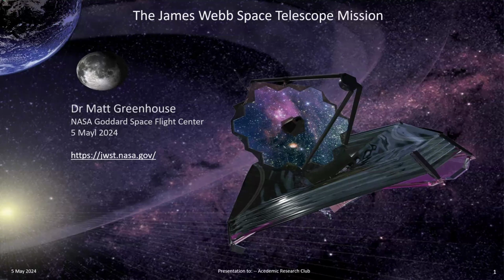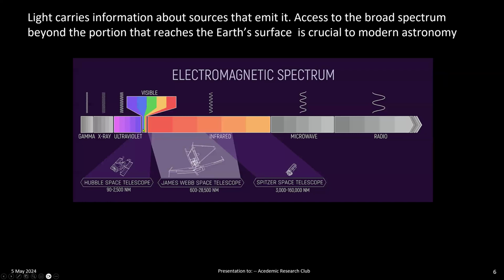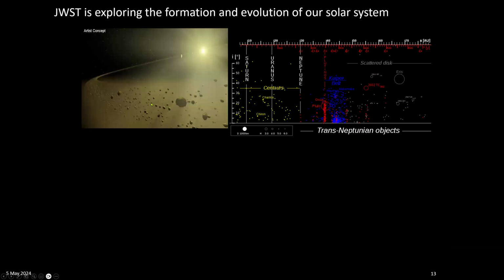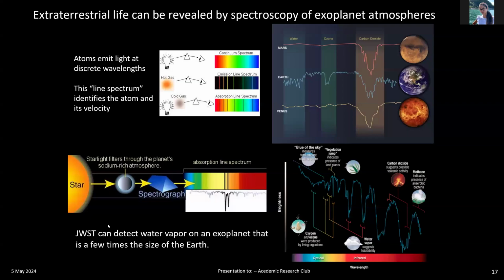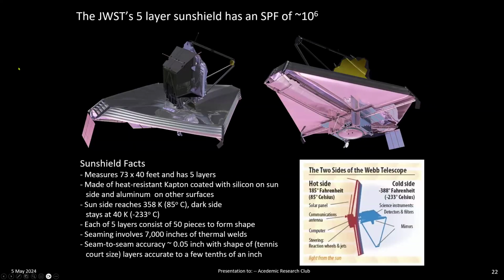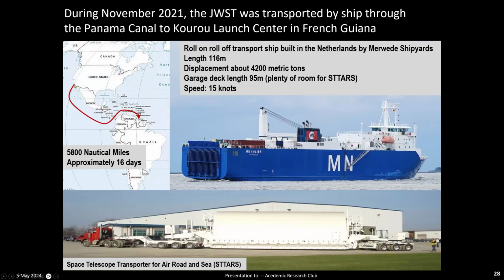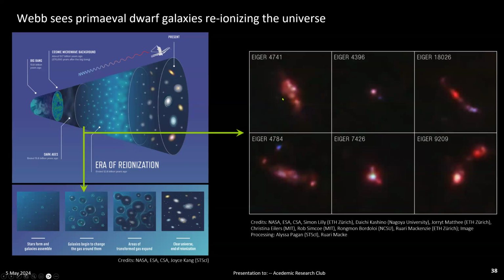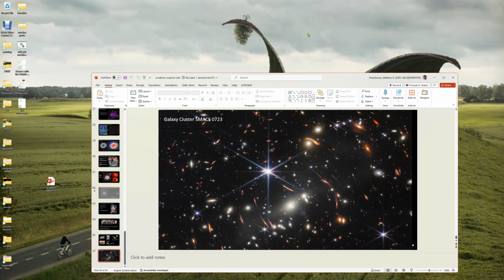WEBB SPACE TELESCOPE MEETING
Embark on a cosmic odyssey like no other as we delve into the captivating world of the James Webb Space Telescope (JWST). This awe-inspiring successor to the legendary Hubble Space Telescope has set its sights on the infrared universe, offering humanity an unprecedented high-definition view of our cosmic surroundings. At its helm is the visionary and brilliant astrophysicist, Matthew Greenhouse, whose unwavering dedication has propelled this groundbreaking mission to new frontiers.

Picture, if you will, a starry Christmas night in 2021 when the JWST gracefully soared beyond Earth's atmosphere, marking the beginning of an extraordinary adventure. Eager anticipation filled the hearts of scientists, astronomers, and space enthusiasts worldwide as they yearned to witness the secrets that lay hidden in the depths of the universe. The JWST, with its colossal presence and immense capabilities, promised to revolutionize our understanding of the cosmos.

Months of meticulous in-flight commissioning followed, as Matthew Greenhouse and his team meticulously fine-tuned the telescope's intricate instruments to ensure peak performance. This critical phase, completed in June 2022, was a testament to their unwavering commitment, guiding the JWST towards its destined mission of unveiling the secrets of our celestial origins.

With science operations now underway, the JWST has embarked on a journey through time, traversing the early epochs of the universe that were previously hidden from the prying eyes of the Hubble Space Telescope. Like a cosmic time traveler, it peels back the layers of the universe, revealing an ancient tapestry of celestial wonders.

Through its four state-of-the-art sensor systems, the JWST captures breathtaking imagery, employing coronagraphy to isolate distant objects and spectroscopy to unravel the intricacies of their composition. The telescope's gaze extends across the near- and mid-infrared spectrum, allowing it to pierce through cosmic dust clouds and witness the birth and evolution of galaxies and their structures.

Matthew Greenhouse, with his unparalleled expertise and unwavering passion, leads a multinational collaboration between NASA, the European Space Agency, and the Canadian Space Agency. Together, they harness the collective brilliance of the international astronomical community, mirroring the collaborative spirit that made the Hubble a resounding success.

As the JWST embarks on its cosmic odyssey, it delves into the mysteries of star formation and planetary evolution. Like a cosmic detective, it scrutinizes exoplanet atmospheres, searching for elusive traces of life beyond our pale blue dot. With each passing moment, it inches us closer to answering one of humanity's most profound questions: Are we alone in the universe?

The James Webb Space Telescope mission is not just a triumph of technology; it is a testament to the indomitable spirit of human curiosity and our insatiable thirst for knowledge. Matthew Greenhouse, a beacon of scientific excellence, guides us through this enthralling journey, unveiling the universe's hidden marvels, and inspiring generations to come.

So, dear reader, fasten your seatbelt and prepare for an adventure of cosmic proportions as we witness the birth of a new era in astronomical exploration. The James Webb Space Telescope and the visionary Matthew Greenhouse are poised to change the way we perceive the universe, leaving an indelible mark on humanity's quest to understand our place in the cosmos.